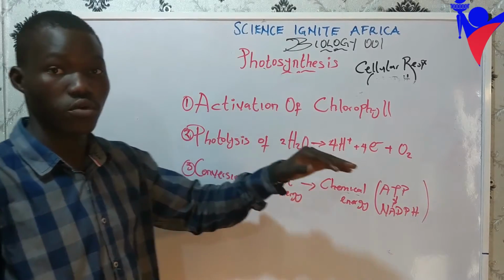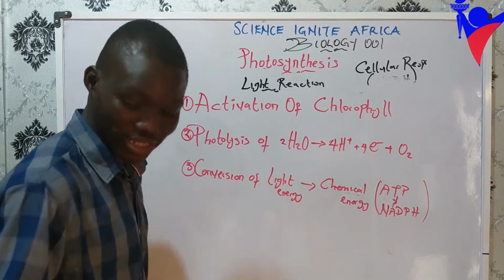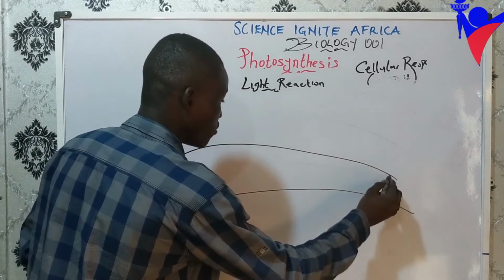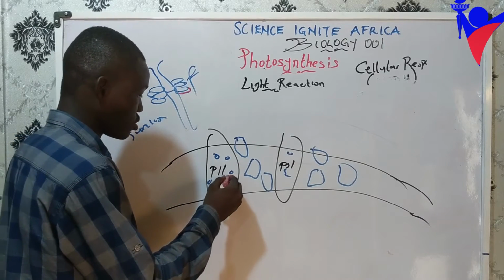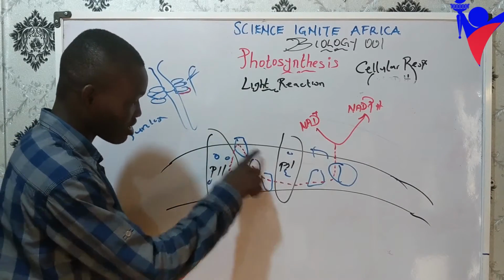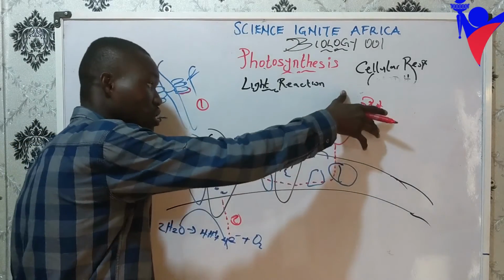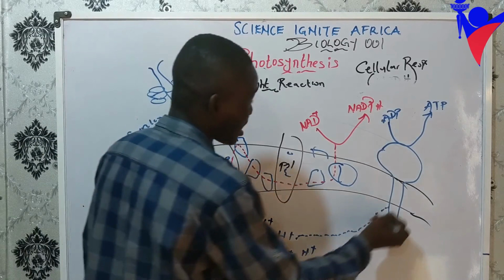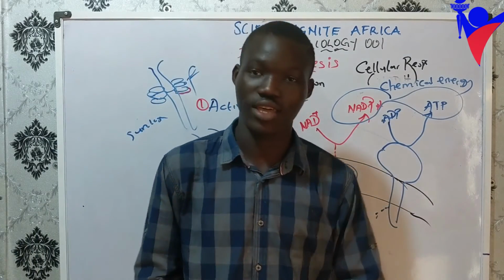Photosynthesis Part IV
Science Ignite Africa Biology lessons
Detailed Explanation of the concepts of Cell Division
full course: